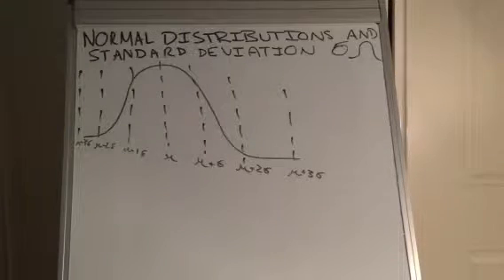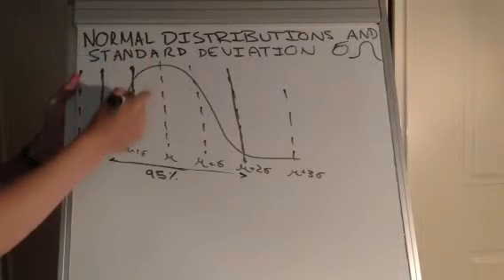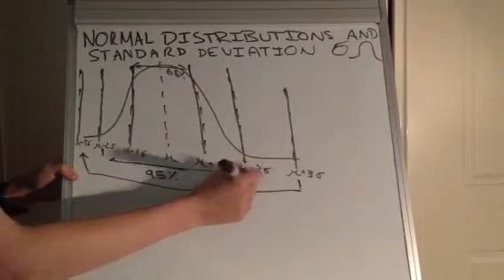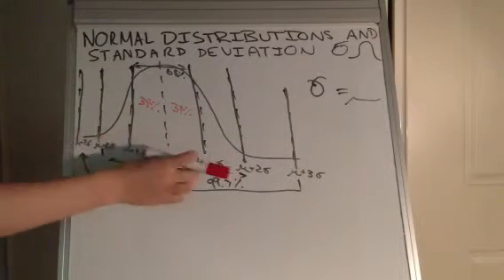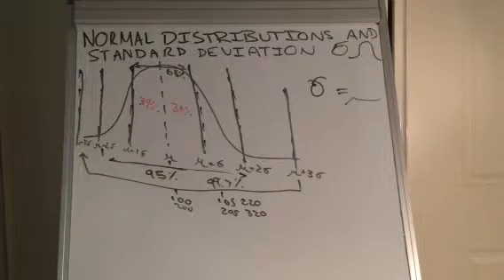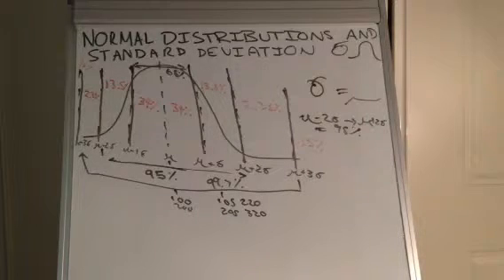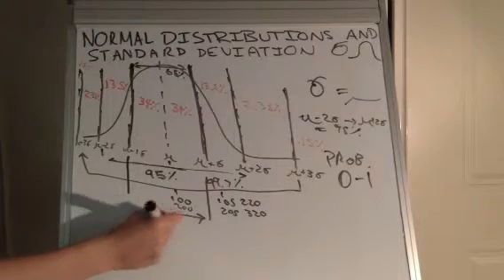Basics of Normal Distributions (Part 1 of 3)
This video focuses on how to use information around standard deviations to calculate values associated with contextual problems.